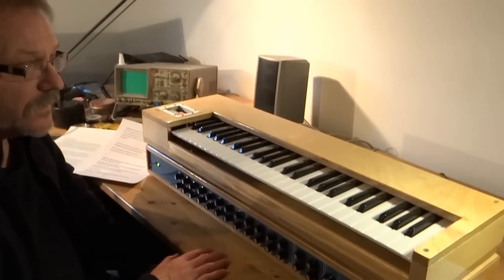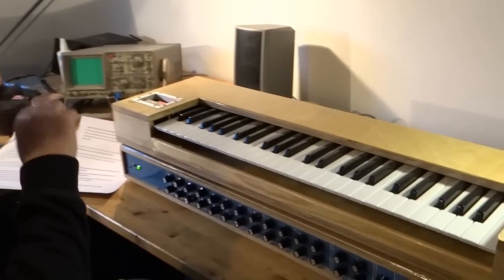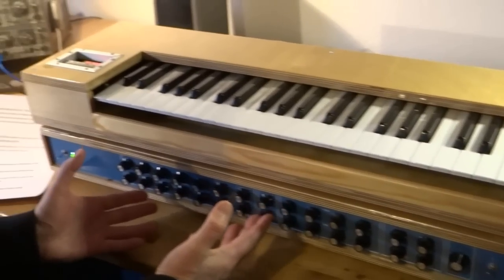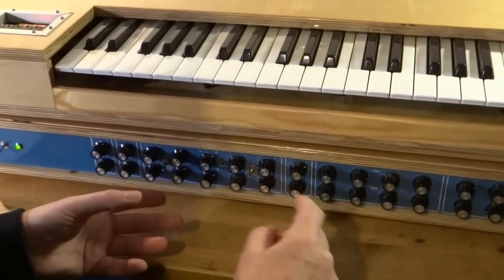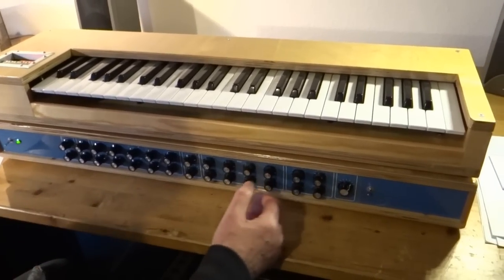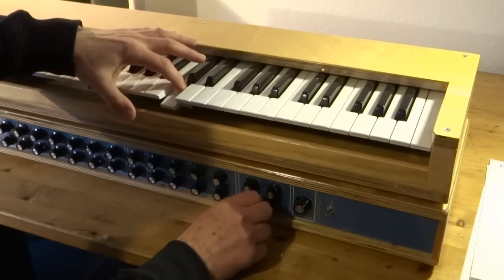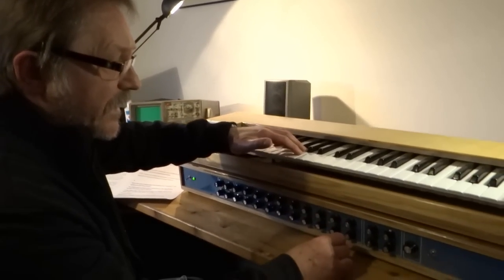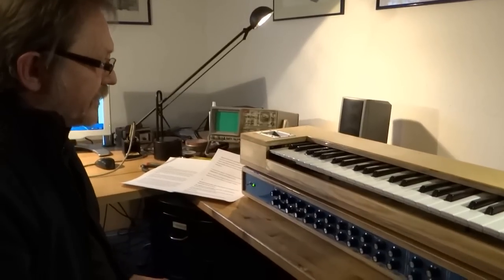Selfmade Synthesizer by Kurt Diedrich (english version)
Selfmade Synthesizer planned, built and played by Kurt Diedrich

and use the contact function.